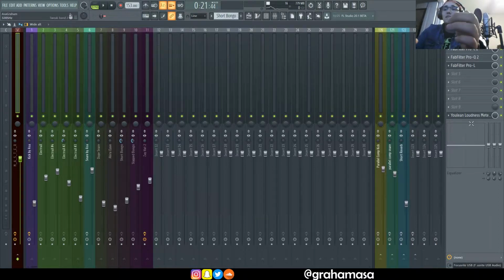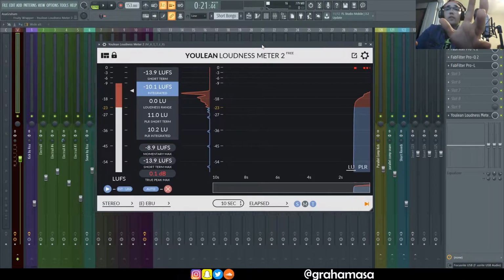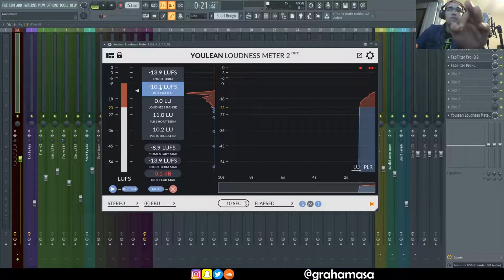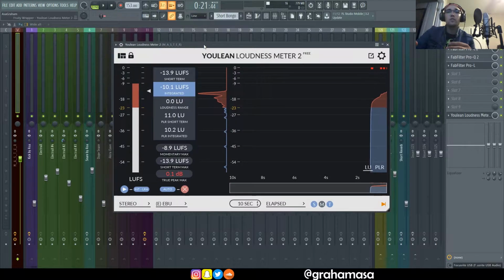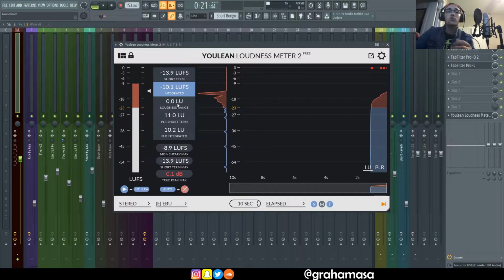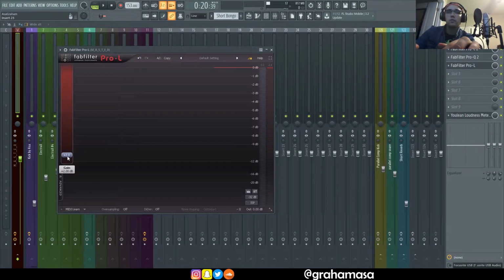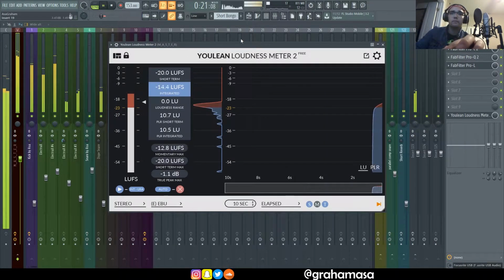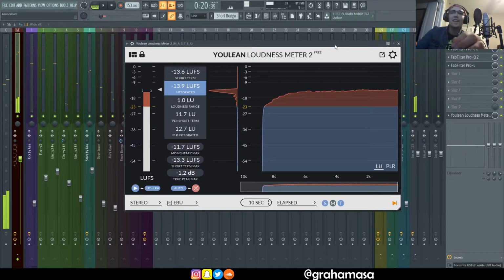THE SECRET TO A PERFECT MASTER FOR YOUTUBE AND SPOTIFY IN 2019 [[Prod. Asa]]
IF YOU'D LIKE TO PURCHASE EXCLUSIVE RIGHTS (or a different lease) HIT THE EMAIL

My 🔗's

❗❗❗ If you'd like to be in a group with producers to share ideas and get constructive criticism, hit my dms or email to be invited ❗❗❗

how to master
mastering for spotify
mastering for youtube
mastering for streaming services
fl studio mastering
a perfect master
mastering loudness